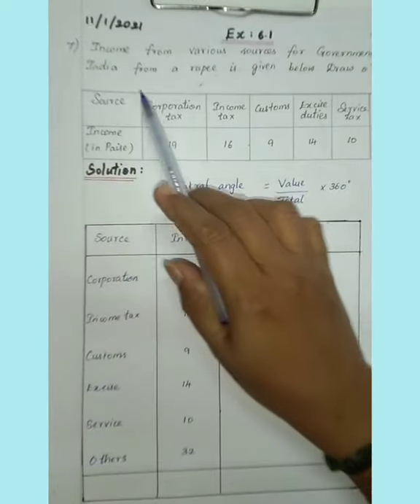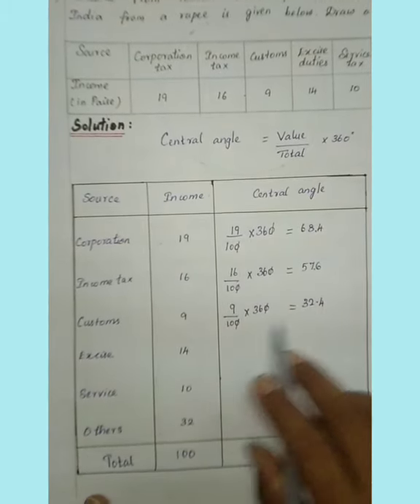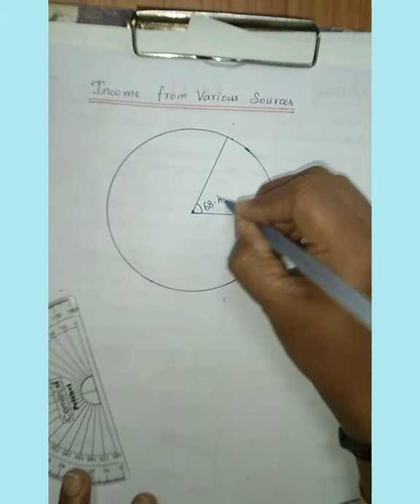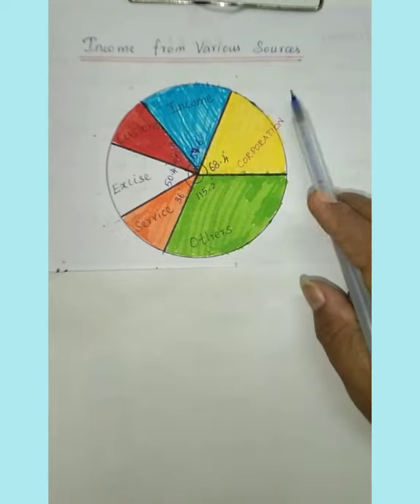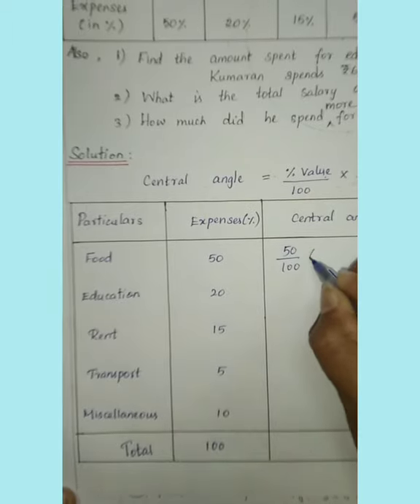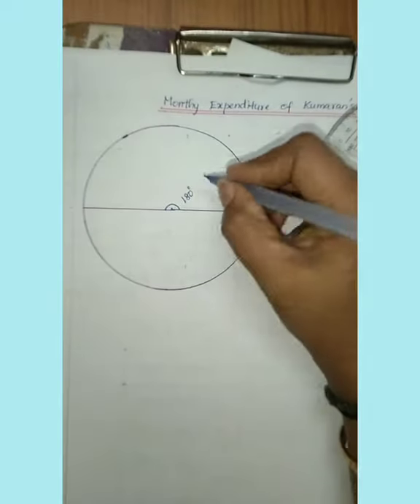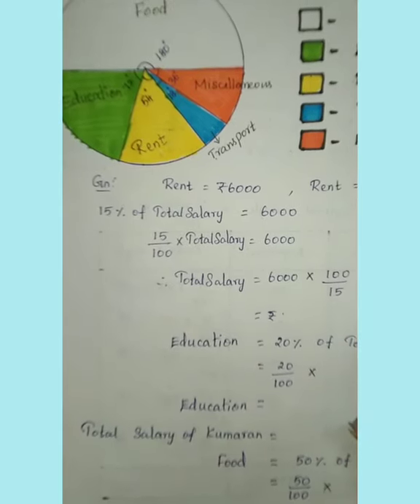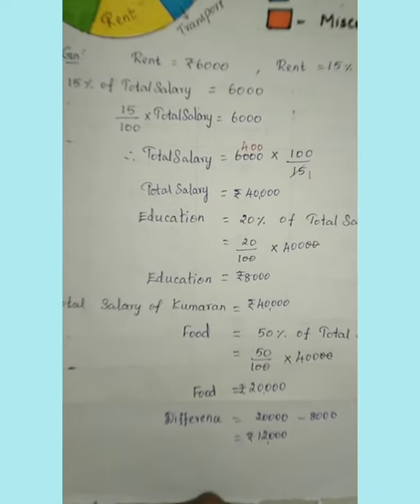STD : VIII. [UNIT - 6 ]( STATISTICS _ EX : 6.1_ [7,8] )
Method of Constructing a Pie Chart